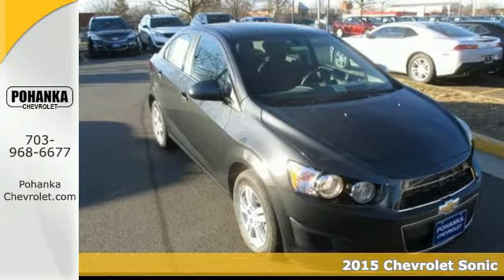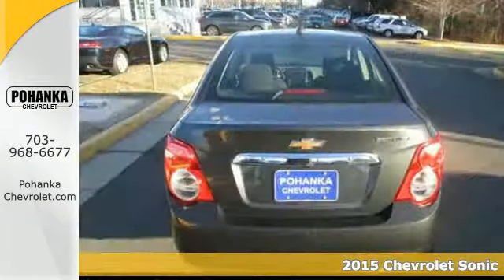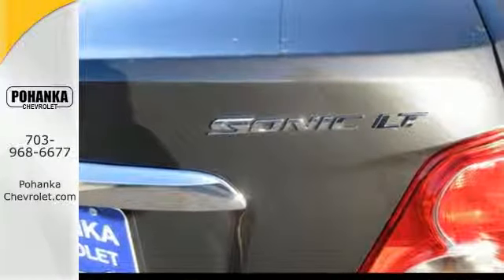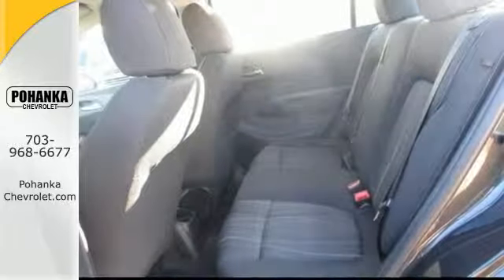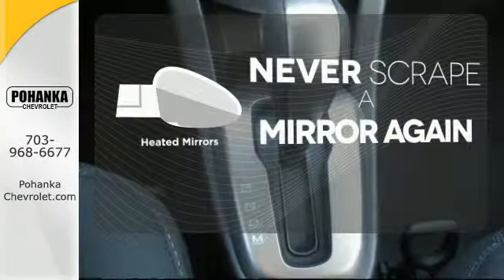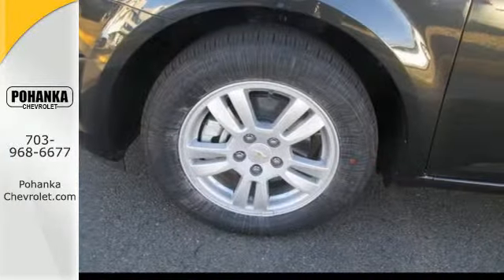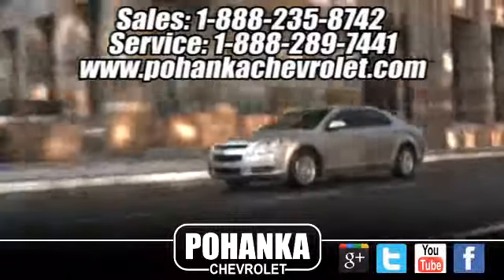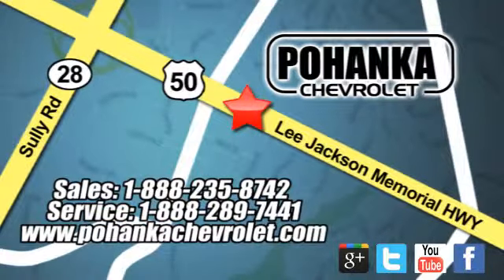2015 Chevrolet Sonic Chantilly VA Washington-DC, MD CF4161408 - SOLD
Year: 2015
Make: Chevrolet
Model: Sonic
Trim: LT
Engine: ECOTEC 1.8L I4 DOHC VVT
Transmission: 6-Speed Automatic
Interior: Jet Black/Dark Titanium
Stock #: CF4161408
VIN: 1G1JC5SH4F4161408
Direct steering leads the way. Get more bang for your buck. Located right next to Dulles International Airport on Route 50 in Chantilly, Fairfax VA. If you want an amazing deal on an amazing car, that has always been properly serviced, then take a look at this dealer-maintained 2015 Chevrolet Sonic. Load this Sonic down with passengers, cargo, whatever! Its cavernous trunk and interior space will haul around everything you need. All prices exclude taxes, title, license, and dealer processing fee of $599.00. Published price subject to change without notice to correct errors or omissions or in the event of inventory fluctuations. All features not on all vehicles. Vehicles shown are for illustration purposes only.

Address:
13915 Lee Jackson Hwy